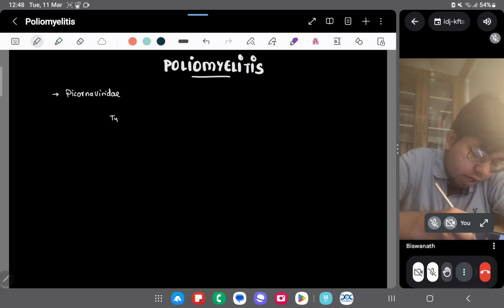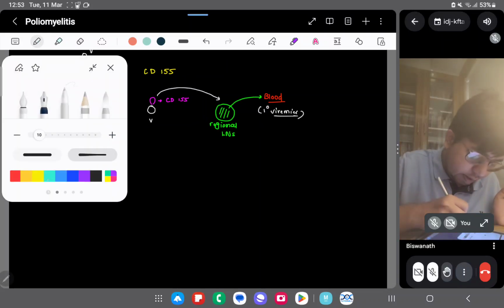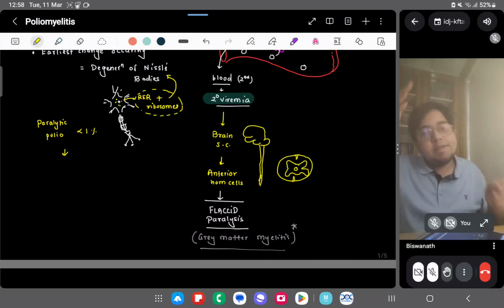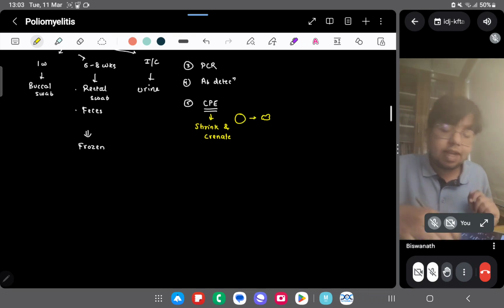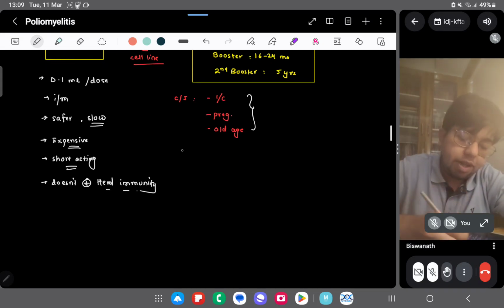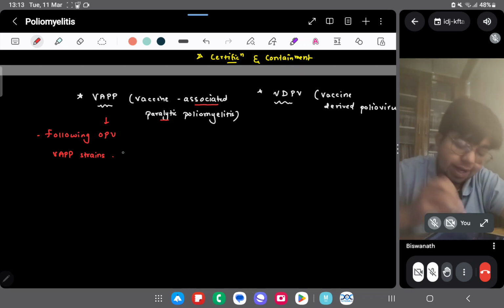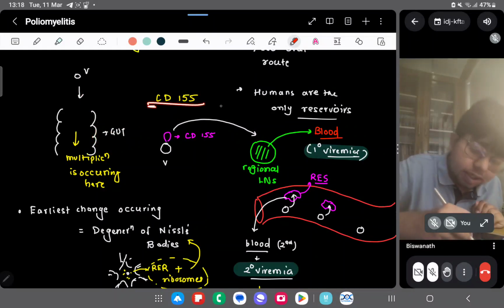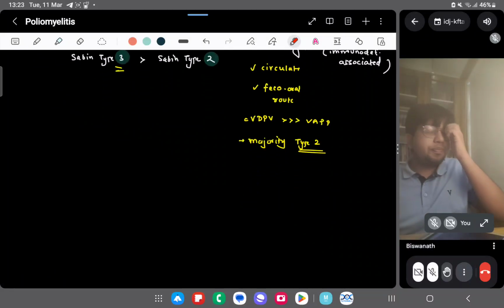POLIOMYELITIS | DETAILED DISCUSSION | MICROBIOLOGY | MEDVERSE